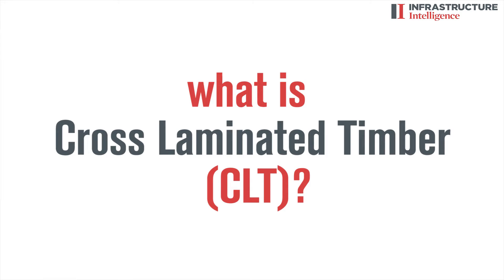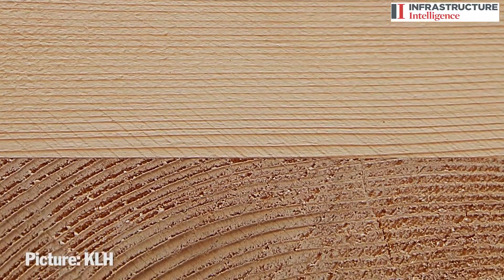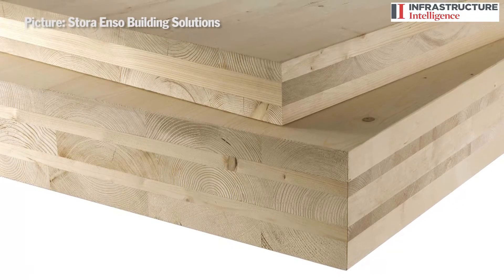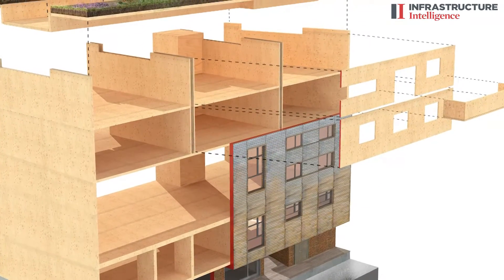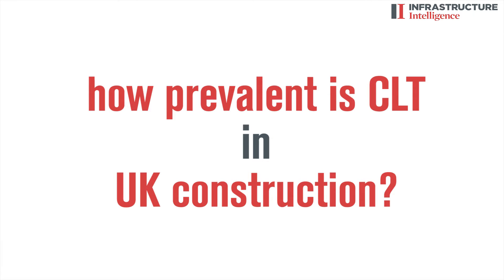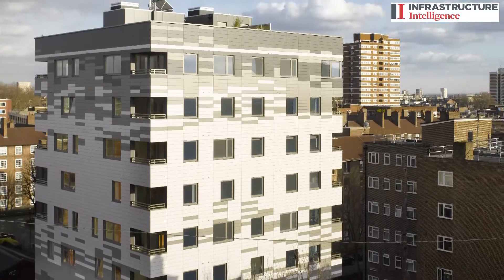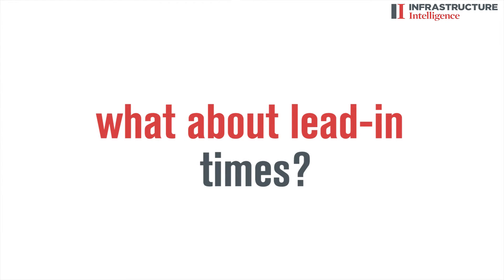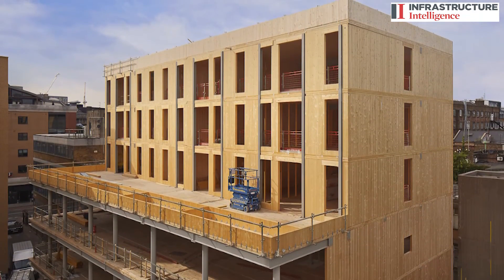Cross Laminated Timber